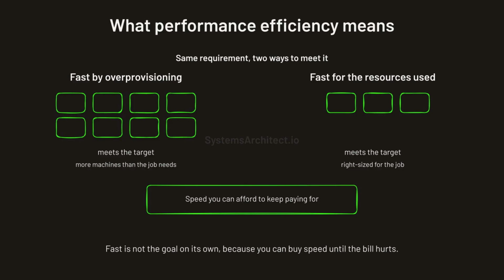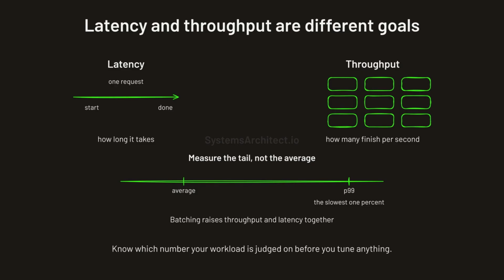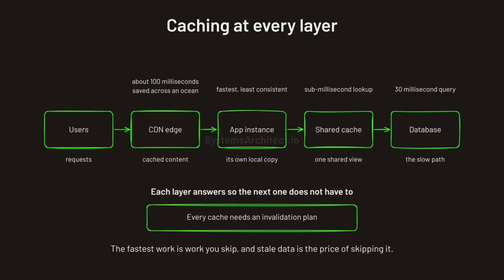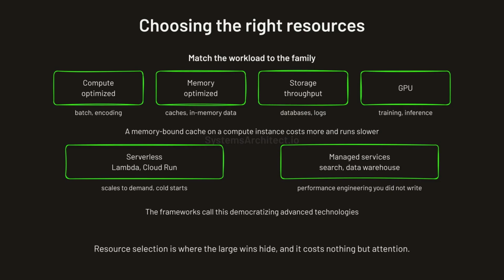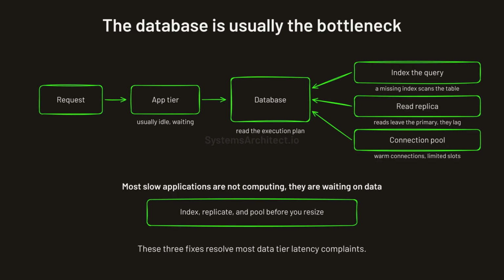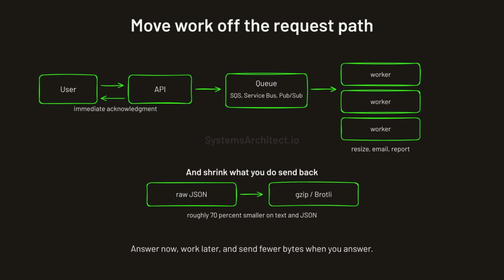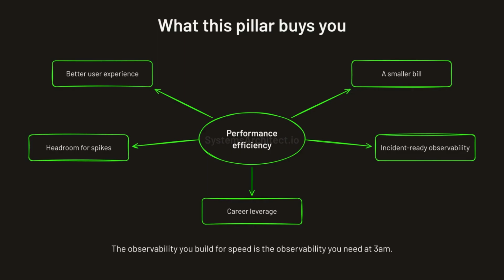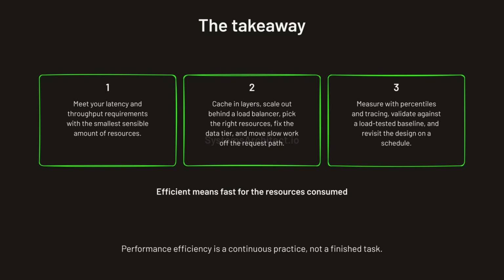⚡️Performance Efficiency in Cloud Systems Design - Fast for the Resources You Actually Use!